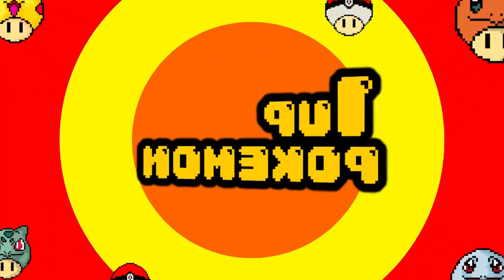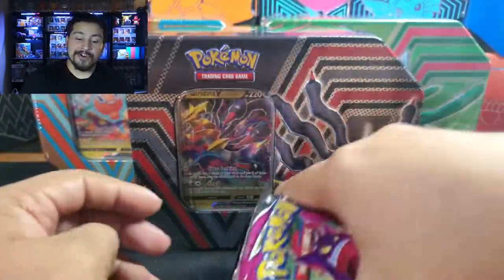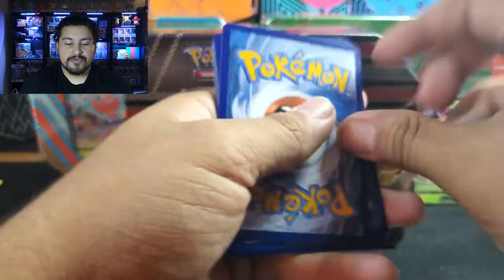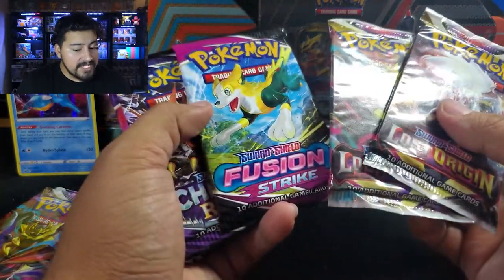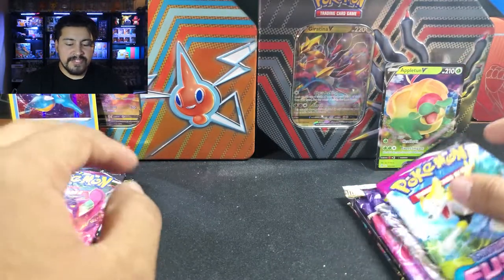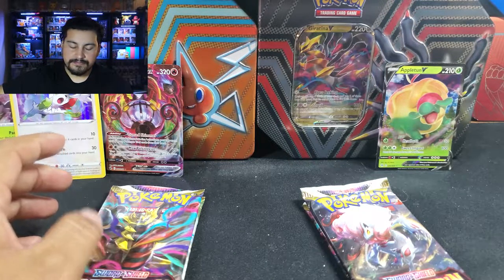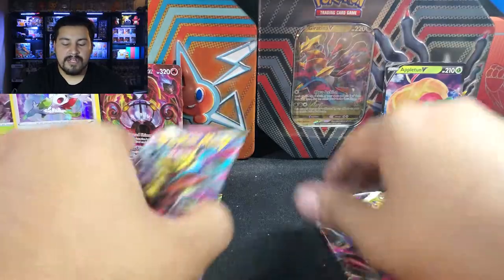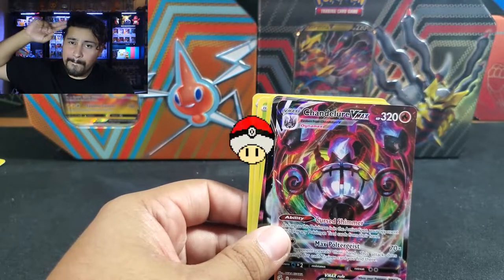Was This an ERROR Pokémon TCG Hidden Potential Tin Opening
Unlock the strength of your Pokémon TCG collection with the powerful Pokémon V in the Hidden Potential Tins! Choose the ghostly trickster Rotom V, the unflinchingly loyal Gallade V, or the fear inspiring Giratina V as a playable foil promo card—and find even more Pokémon and Trainer cards in a handful of booster packs filled with surprises. Afterward, display your tin proudly or use it to keep your collection safely stored away!